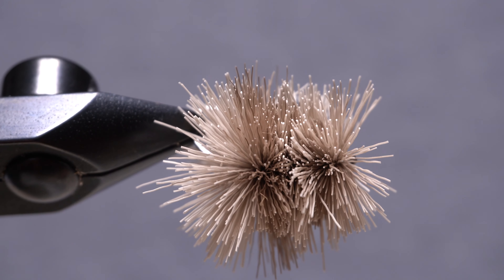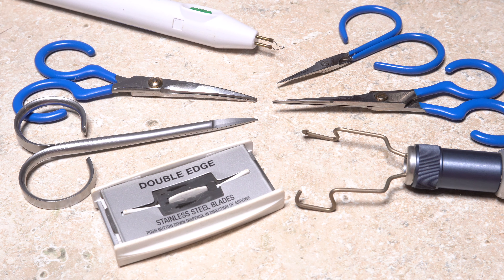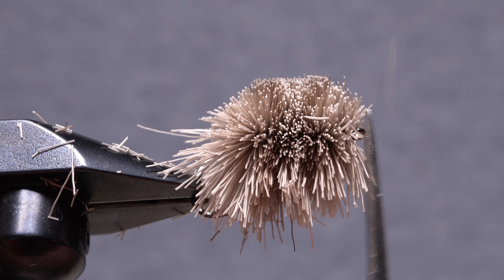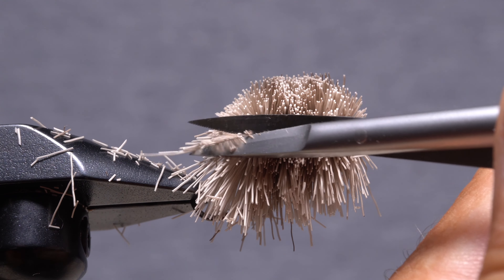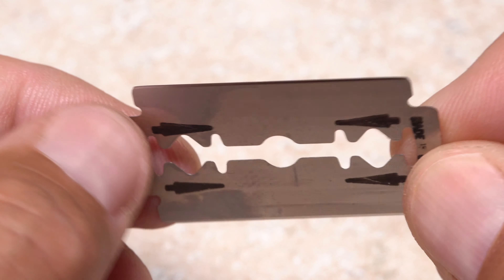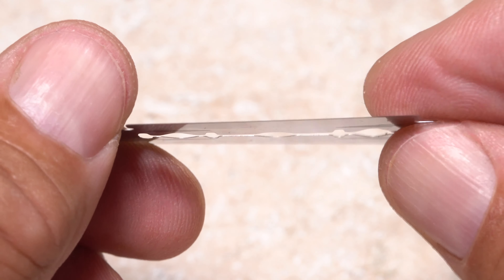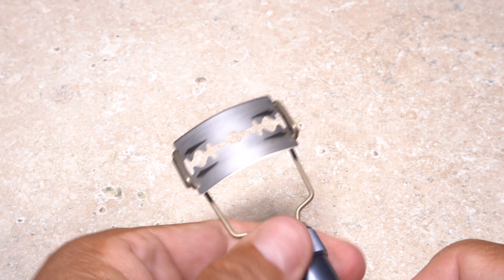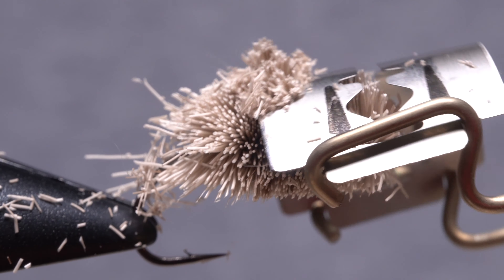Trimming Deer Hair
Video shows different tools and methods for trimming and shaping deer hair bodies on flies.